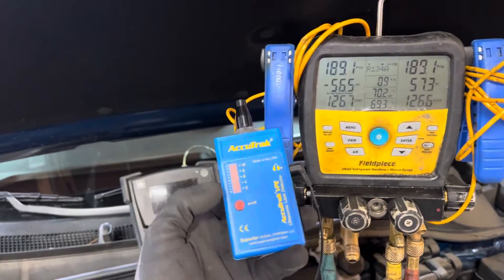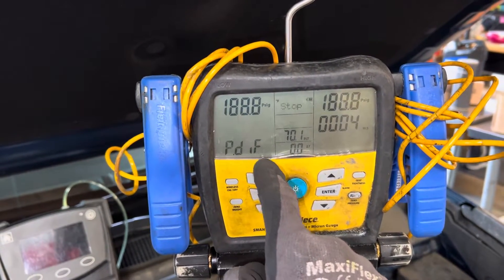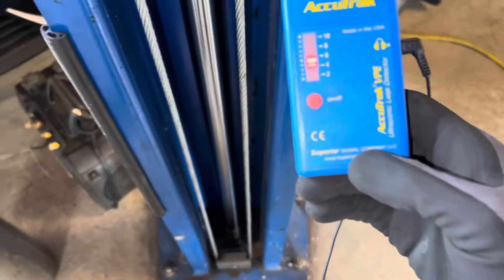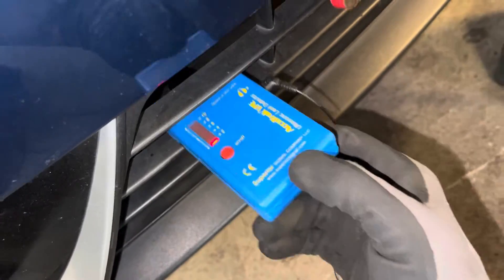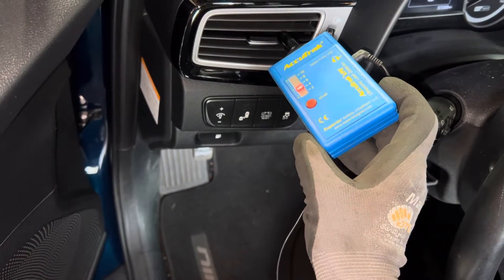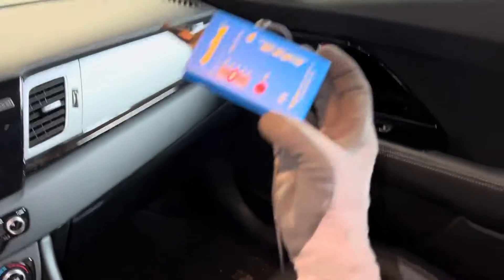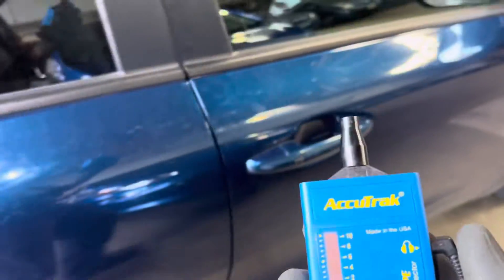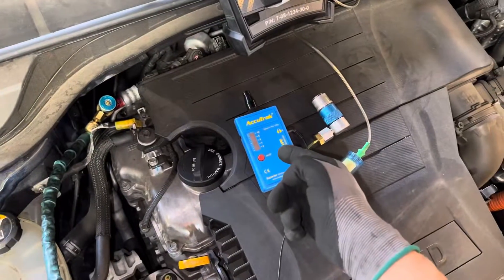Ultrasonic Leak Detector EASY TO FIND EVAPORATOR LEAK. But what about with refrigerant ?￼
Extremely easy to find this type of leak with high-pressure nitrogen An ultrasonic leak detector￼

But will we get the same result using refrigerant￼ ? ￼